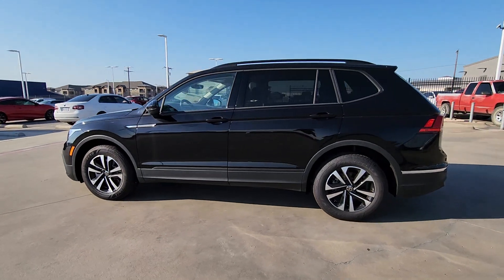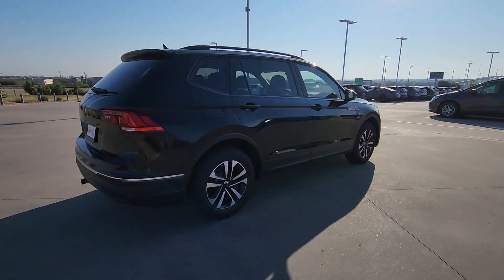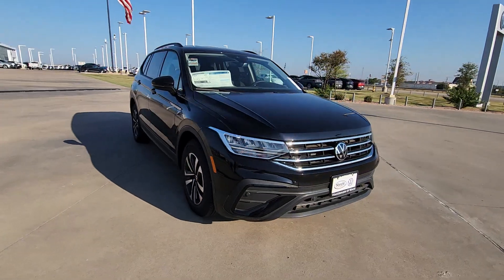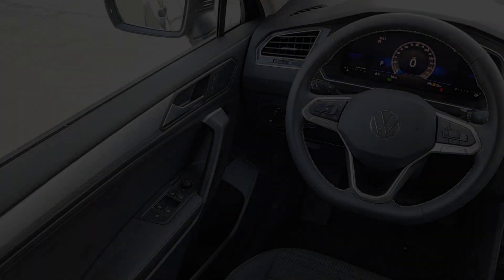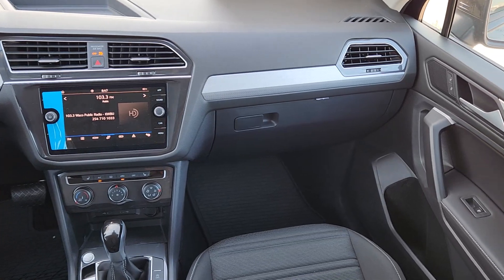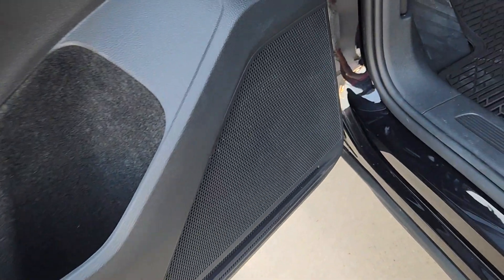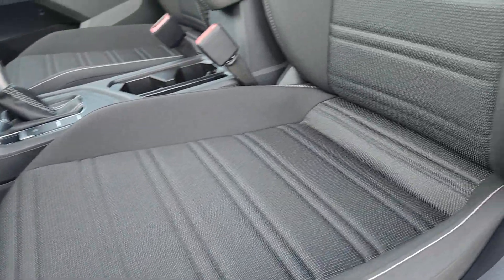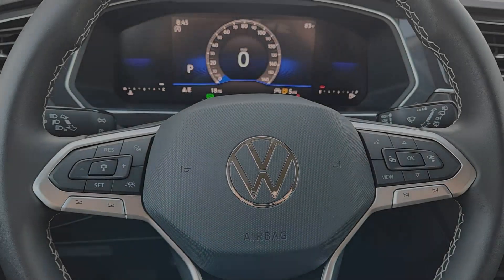2024 Volkswagen Tiguan S Waco, Hewitt, Woodway, Robinson, Belmead TX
New 2024 Volkswagen Tiguan S available at VW of Waco located in 2301 W. Loop 340, Waco, TX, 76712. Servicing the Waco, Hewitt, Woodway, Robinson, Belmead area.

You just found the  2024  Volkswagen Tiguan. Here's a family-minded Tiguan that delivers safety and practicality wrapped in understated style. From its driver-assist safety features to its impressive fuel efficiency and available third row seating, this convenient crossover has your back. These are just some of the great options this vehicle comes with: Pre-Collision System, Power Liftgate, Heated Mirrors, Back-Up Camera, 3rd Row Seat, Heated Front Seat(s), Leather Steering Wheel, 8-Speed A/T, Intermittent Wipers, Passenger Vanity Mirror. Sleek style blends with smart practicality in this refined Tiguan. See for yourself when you take it out for a test drive. Our professional staff looks forward to giving you excellent service!